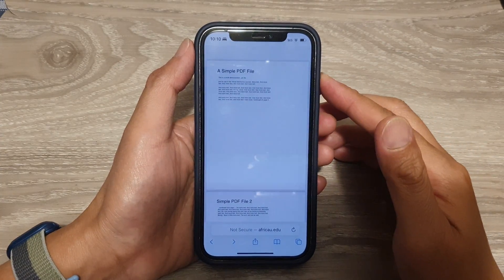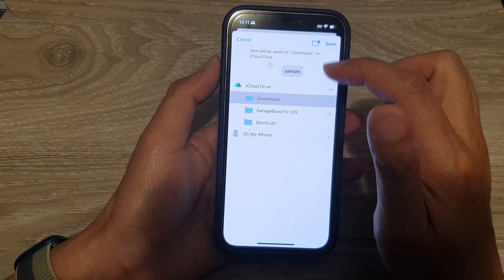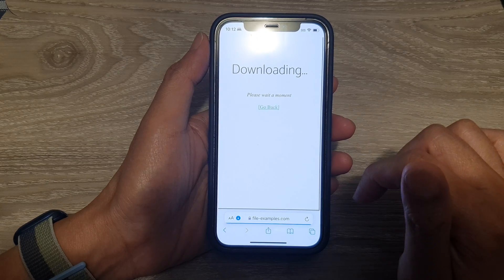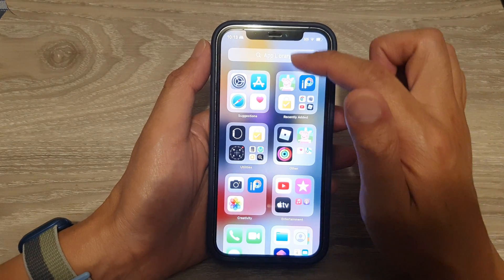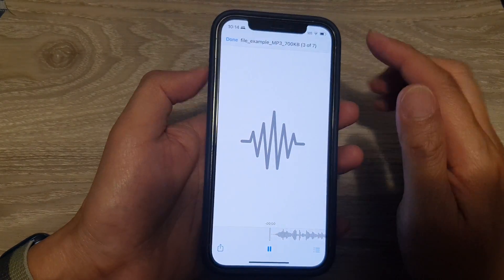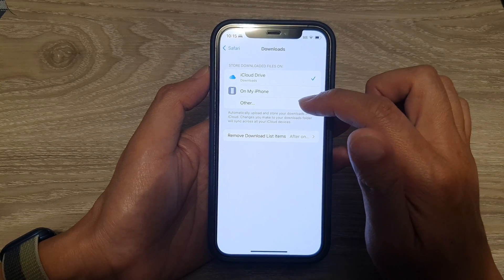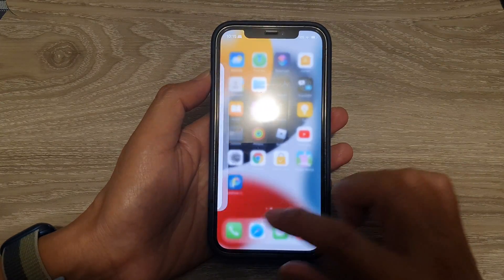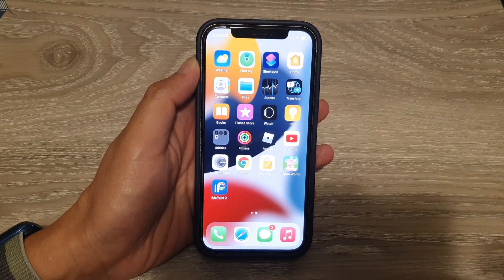iPhone iOS 15: How to Find and Open Recently Downloaded Files In Sarari (iPhone 12/13/13 Pro) - 2022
Learn how you can find and open recently downloaded files in Safari on iPhone iOS 15, iPhone 12, iPhone 13/13 Pro.